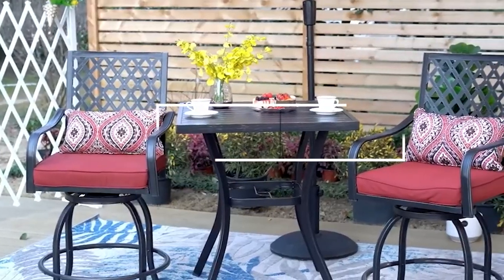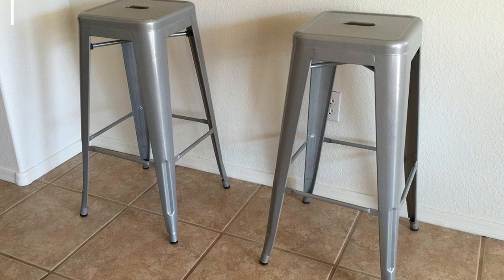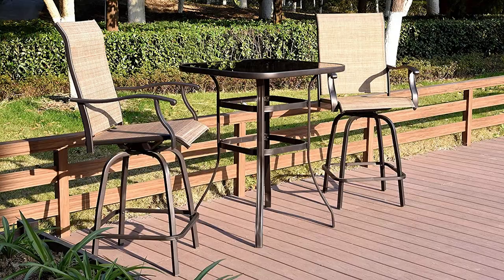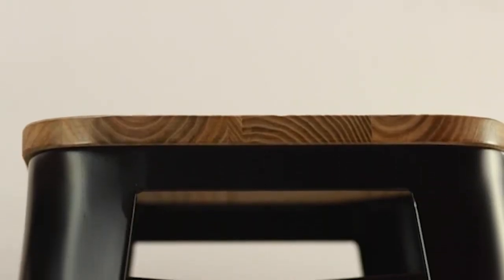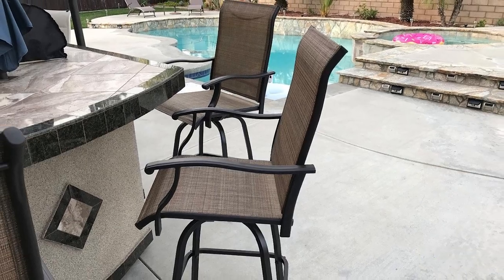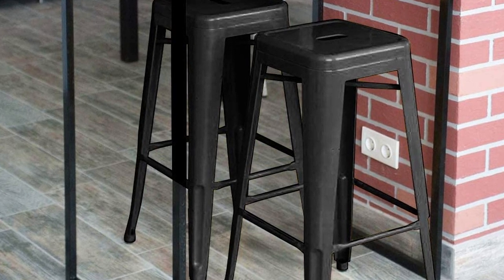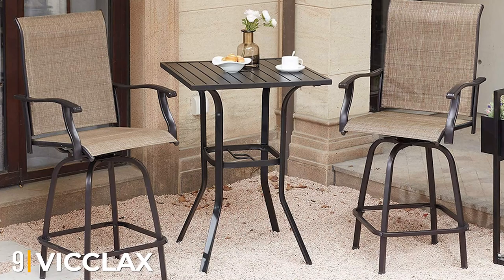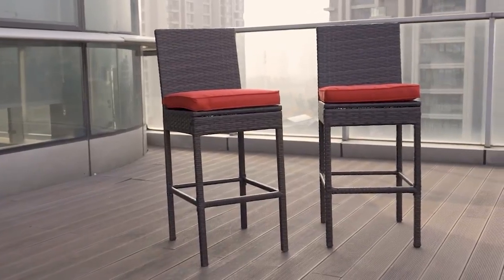Elevate Your Patio: Top 10 Best Outdoor Bar Stools of 2024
Top 10 Best Outdoor Bar Stools in 2024

Links to the Best Outdoor Bar Stools we listed in today's Outdoor Bar Stool review video:

1 . Flash Furniture 30” High Backless Outdoor Barstool

2 . Pub Swivel Pub Style Bar Stool

3 . EMERIT Outdoor Swivel Bar Stools

4 . ZENY Set of 4 Metal Bar Stools

5 . PHI VILLA Swivel Bar Stools All-Weather Patio Furniture

6 . Yongchuang Metal Bar Stools Counter Height Stools

7 . FDW Metal Bar Stools

8 . Sundale Outdoor Bar Stools

9 . VICCLAX Counter Height Outdoor Swivel Bar Stools

10 . PHI VILLA Outdoor Swivel Bar Stools Set

What are the Best Outdoor Bar Stools in 2024?

In today's video we reviewed the Top 10 Best Outdoor Bar Stools on the market in 2024. We made this list based on our personal opinion and we ranked them in no particular order, after doing our research based on their prices, quality, durability, brand reputation and many more.

After watching this video you will know which are the best budget, top selling and top rated Outdoor Bar Stool on the market today.

If you choose from this list you can be sure that you buy one of the best Outdoor Bar Stools available today.